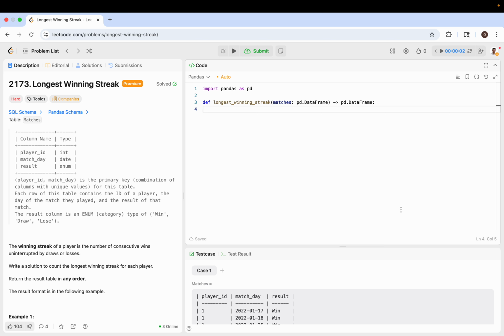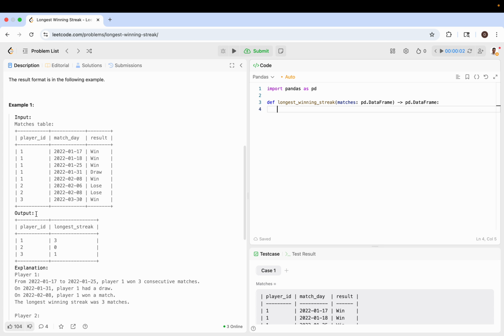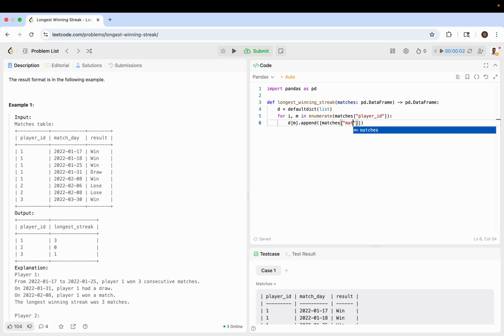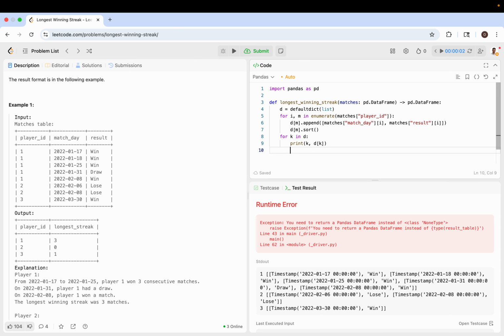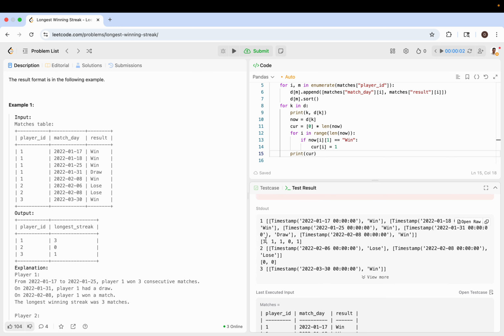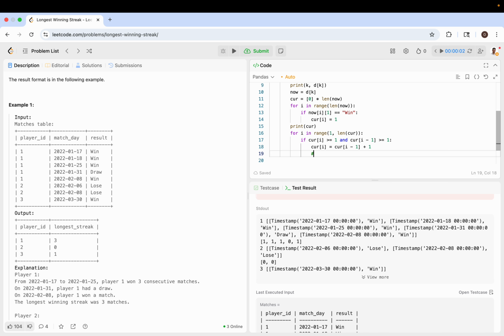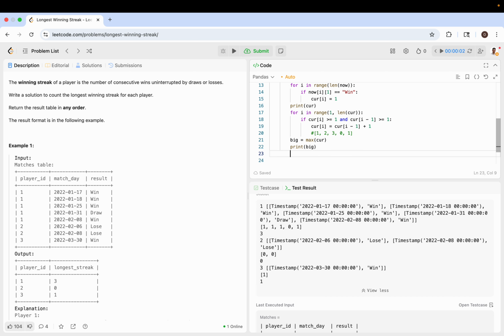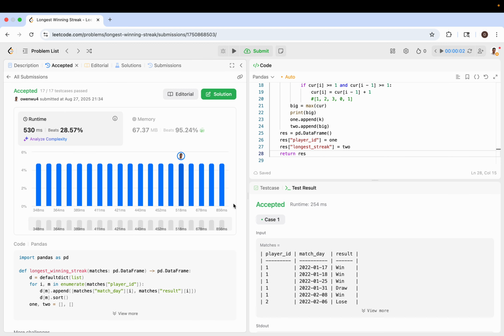Longest Winning Streak